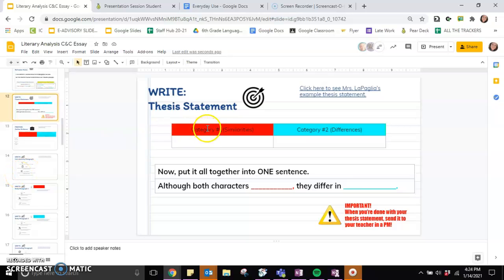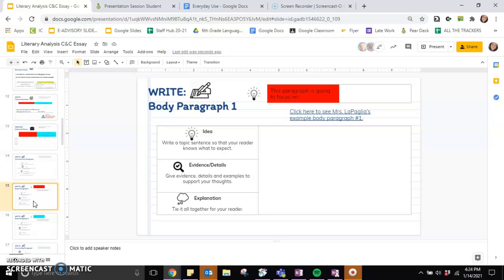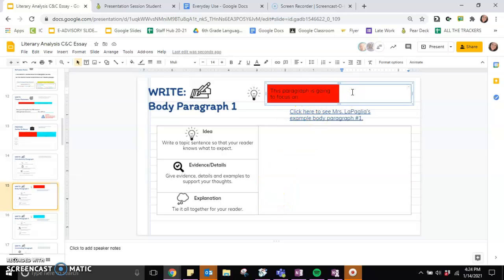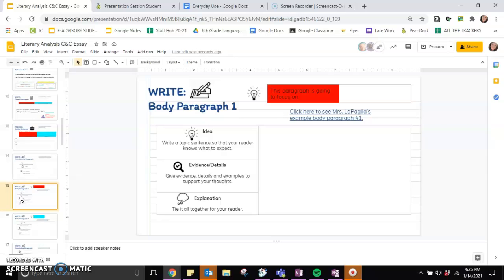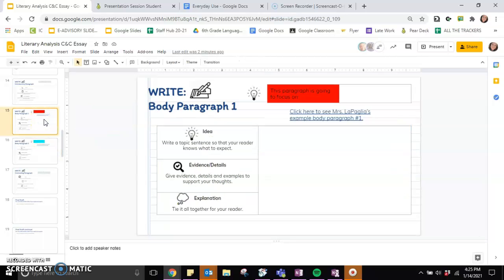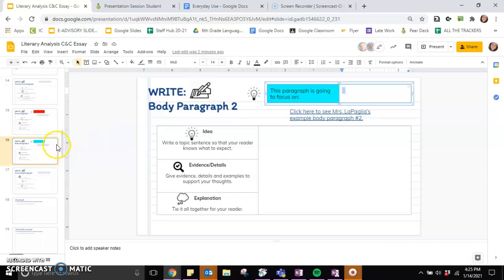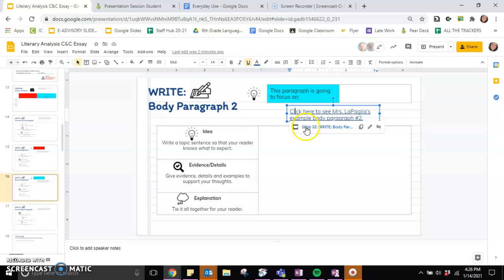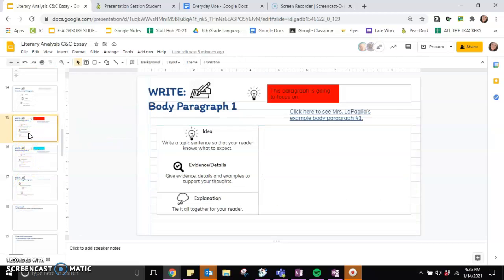Literary Analysis Compare and Contrast Essay: Body Paragraph Topic Sentences Tutorial